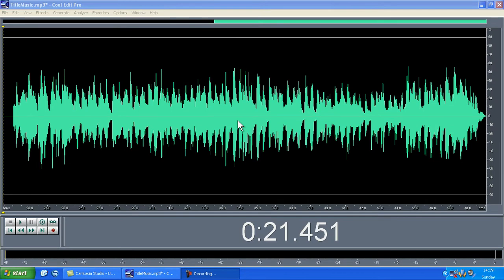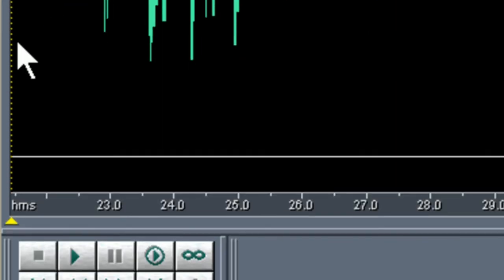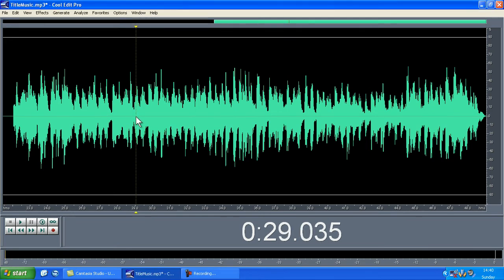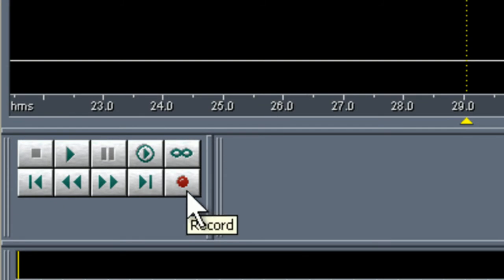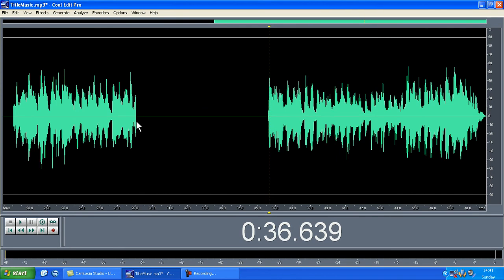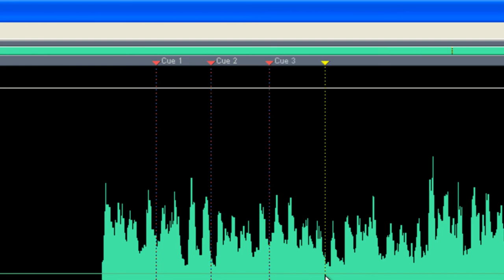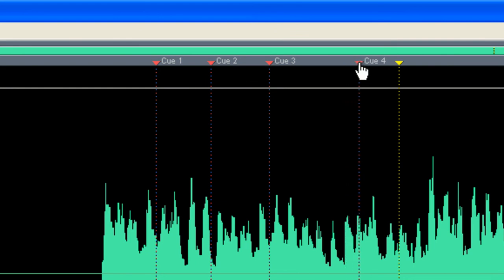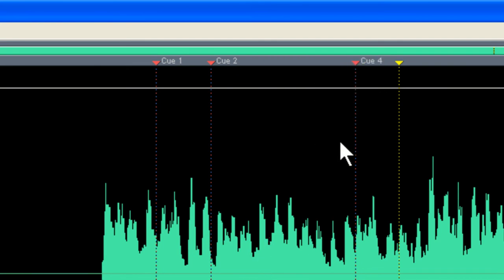Listen Training Tutorial: Part 5 - The Cool Edit Screen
Listen Training Tutorial: Part 5